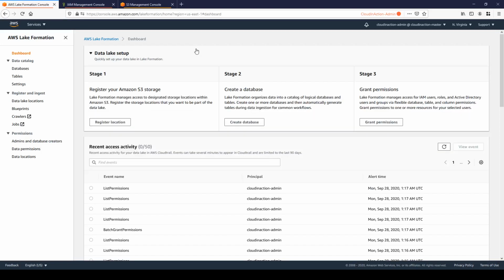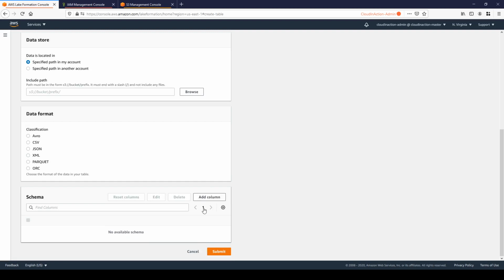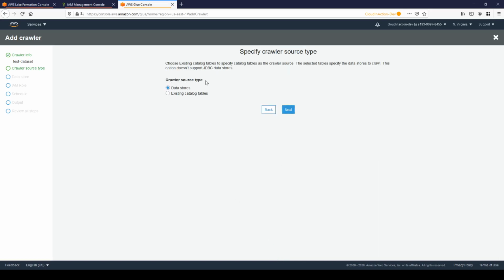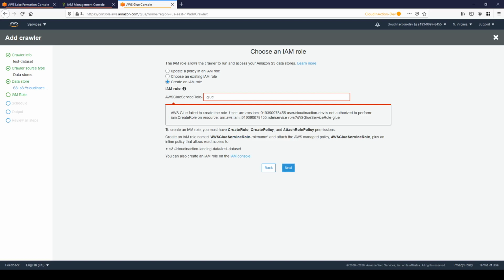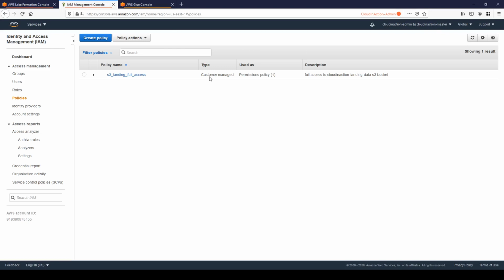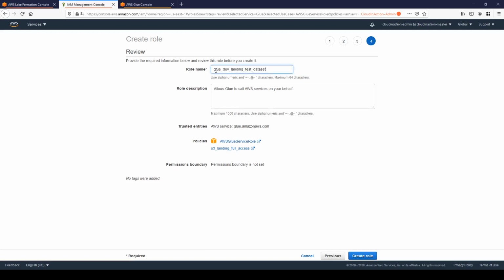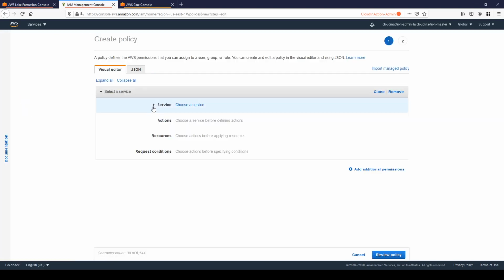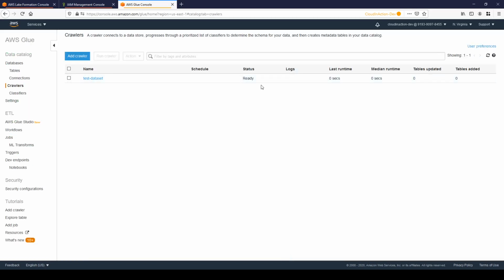AWS Glue Permissions for different type of users Part 1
In this video, you will see how permissions are working between AWS Glue and AWS Lake Formation.